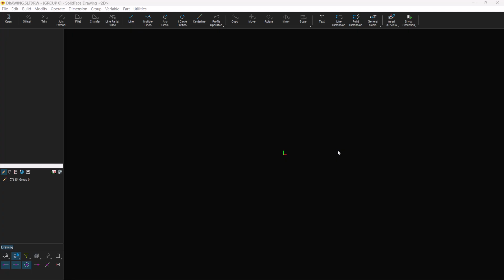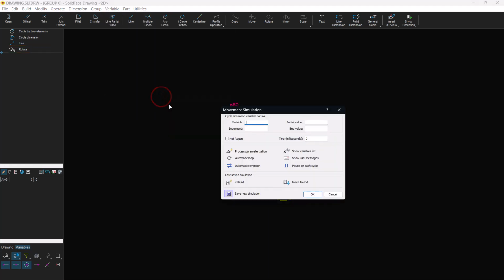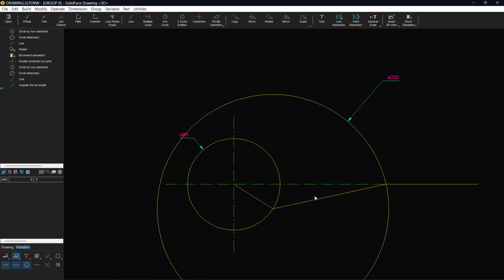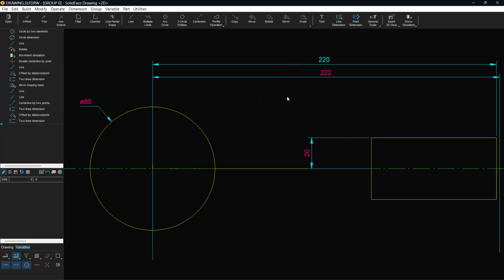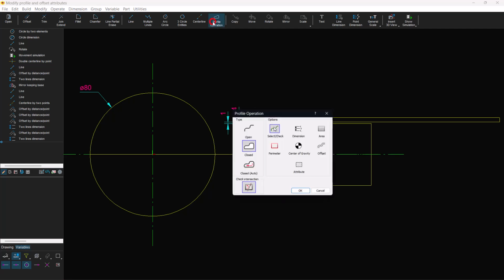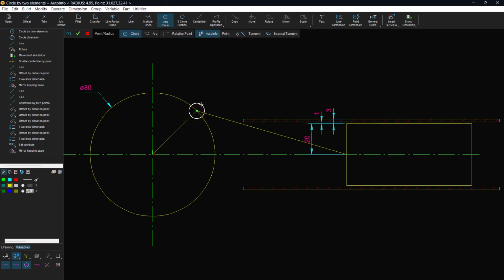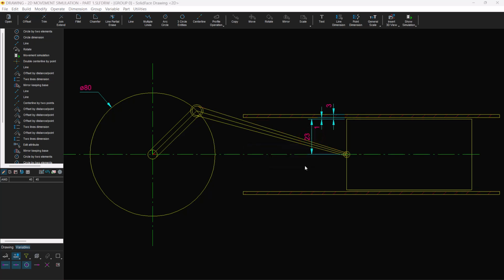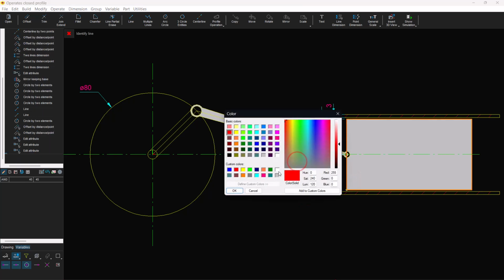Drawing - Hand Crank and Connecting Rod Mechanism 1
The process of creating a movement simulation involves using variables to control simulation cycles and steps, especially in complex simulations with translation and rotation. Variables can store information like angles and distances for calculations, with functions  like automatic or reversion loop  allowing for iterative processes. Features like clash tests and user messages enhance simulation functionality.